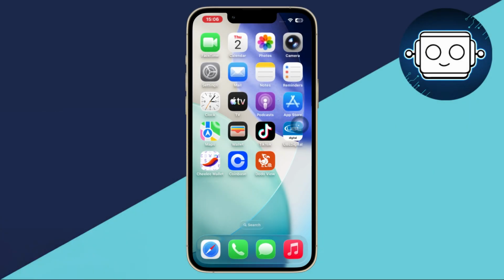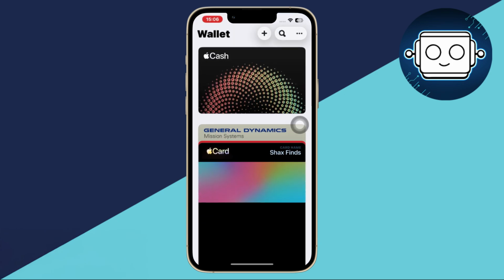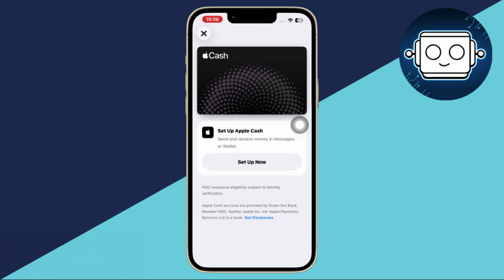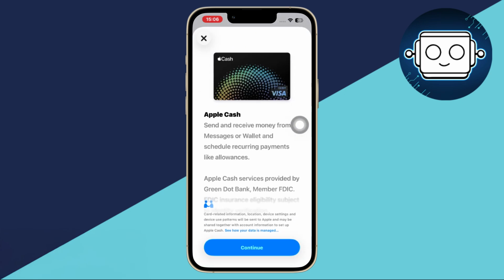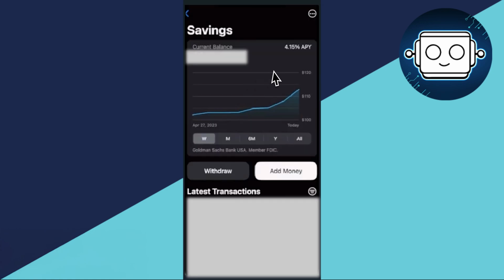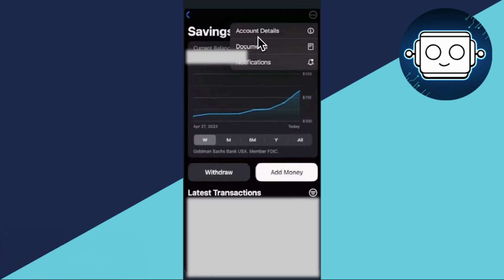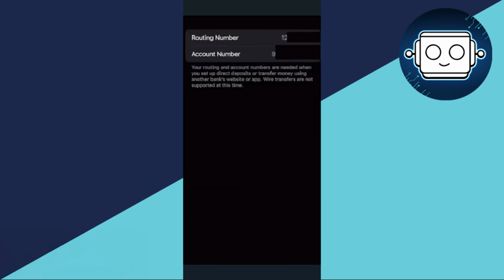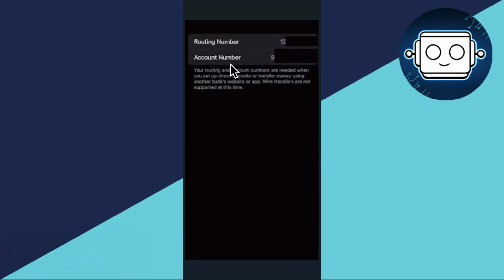How To See Your Apple Pay Routing Number (Updated 2026)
Want to find your Apple Pay routing number in 2026? This quick guide will show you exactly where to locate it step-by-step.

Apple Pay itself doesn’t have a routing number, but if you’re using the Apple Cash card, you can find your routing and account number easily inside the Wallet app. Simply open Wallet → Apple Cash → Card Details, then tap on your bank information to view your routing number.

This is useful for setting up direct deposits, transfers, or linking your Apple Cash to other financial services.

👉 Important:

Routing numbers are only available for Apple Cash (not regular Apple Pay cards)
You may need to verify your identity to access full details
Always keep your banking info secure

This method works on all iPhones with the latest iOS updates in 2026.

Watch till the end for tips on using your Apple Cash routing number safely and avoiding common mistakes!